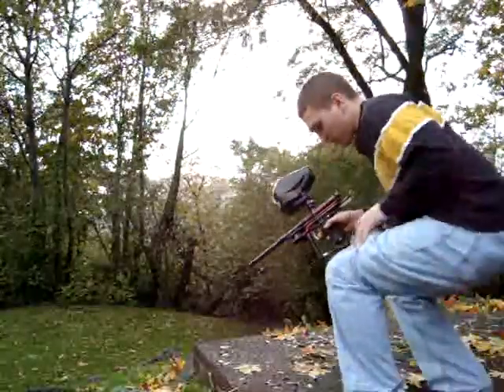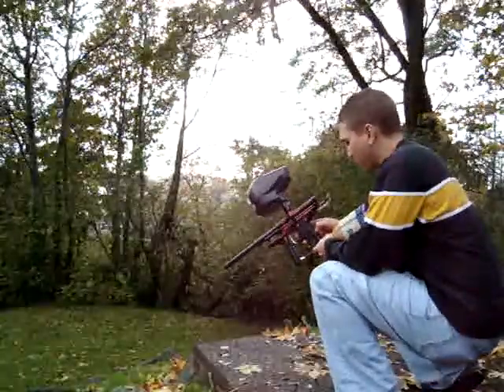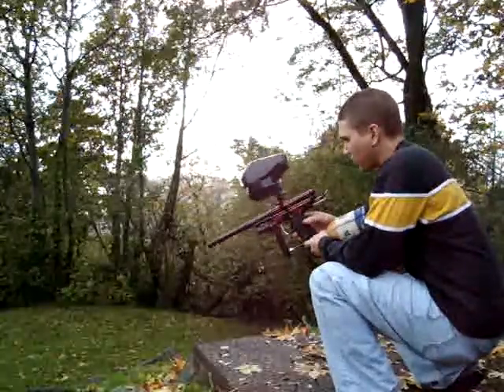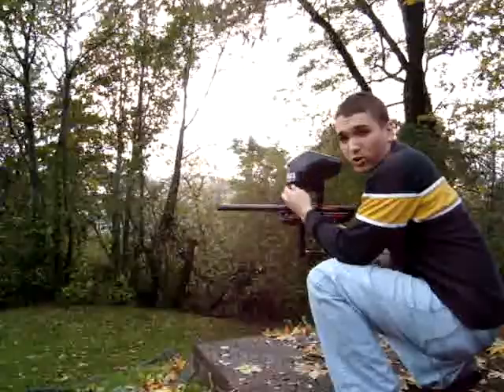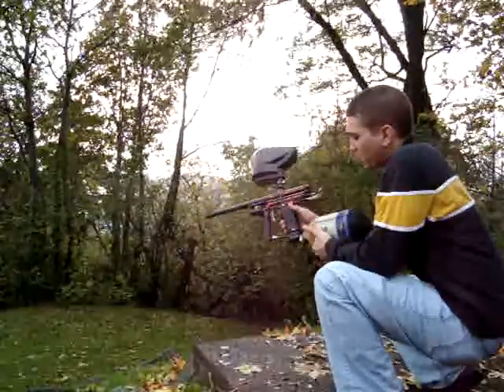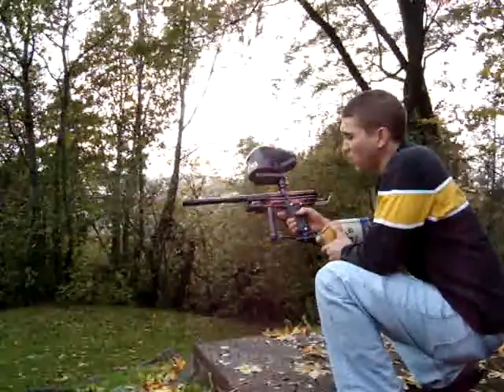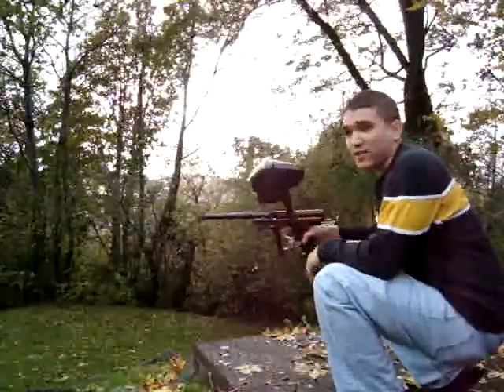Jackal RDL - mQ2/Yakuza/BB eyes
My other 1-of-1 factory anodized Jackal RDL.  Firing Semi-Auto Unlimited with a Vlocity Jr w/SelectForce on 3, UL .688, PMI Premium paint.

Breakbeam eyes/covers, drilled by KPCS.
Tadao Yakuza (SON 3.5, CDEL 20)
mQ2

Slik bolt, Nexus ram w/eclipse QEV's, Microrock LPR, Sidewinder HPR.

I'm going to try and track down a Rotor or ReloaderB to see how far I can go with these settings.  I like them so far.